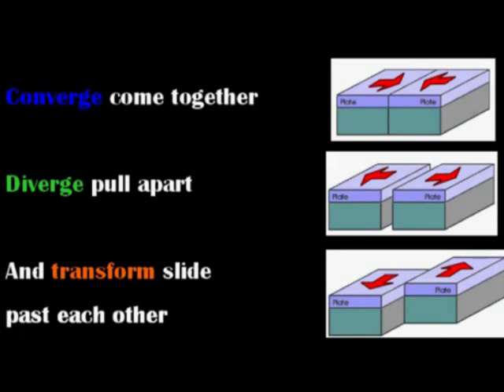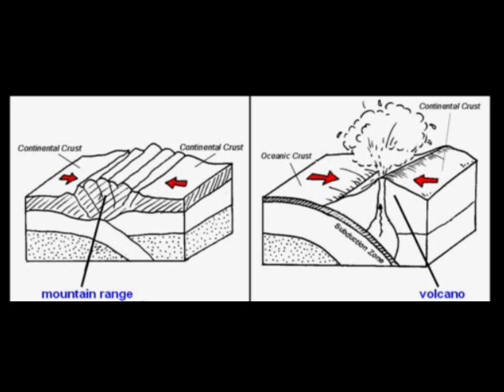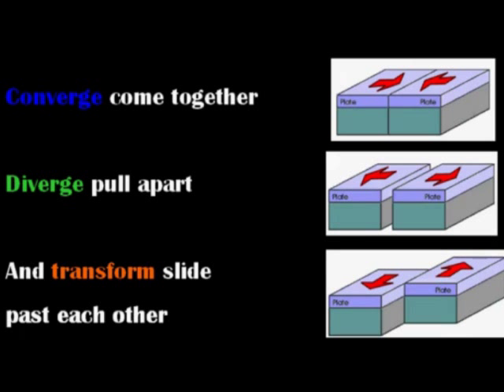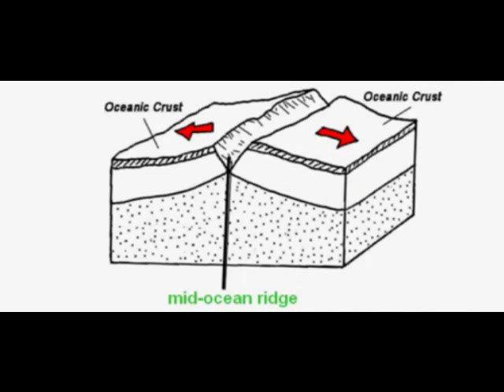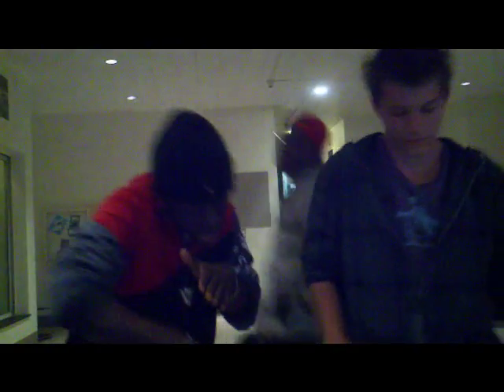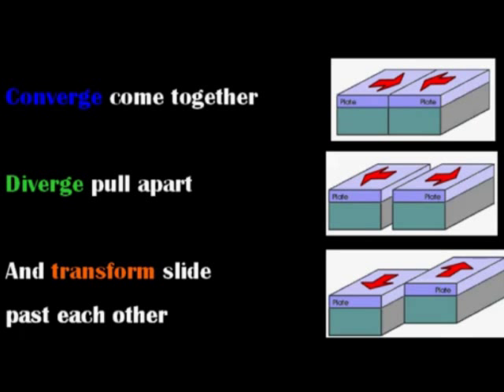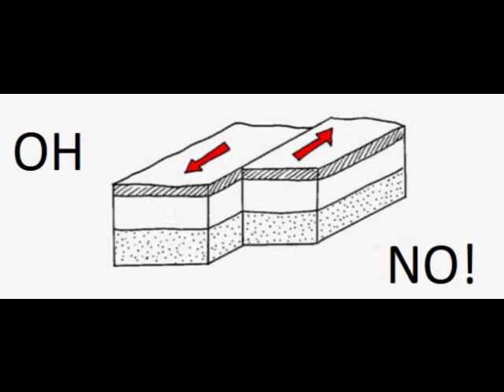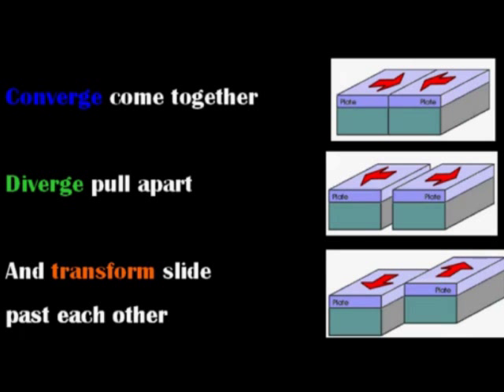Awesome Sea Floor Spreading Rap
My final project for Historical Geology 105 Jim Reynolds class